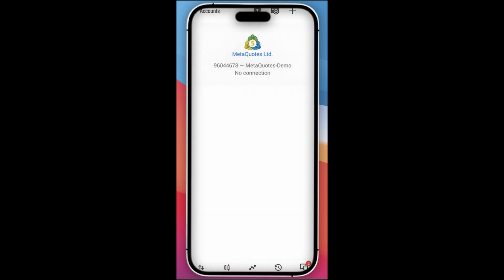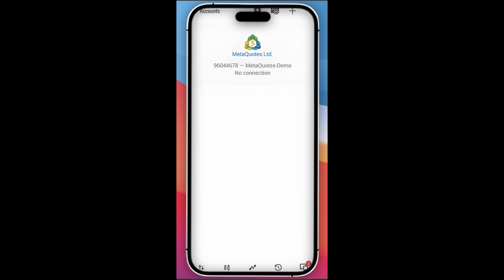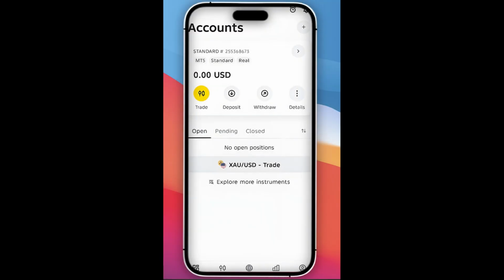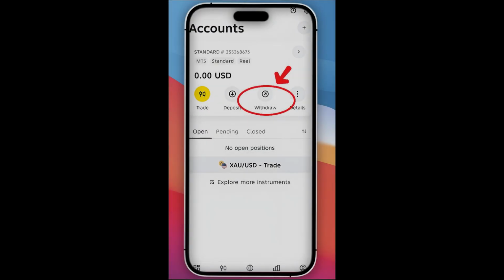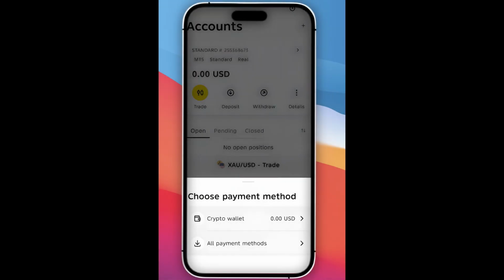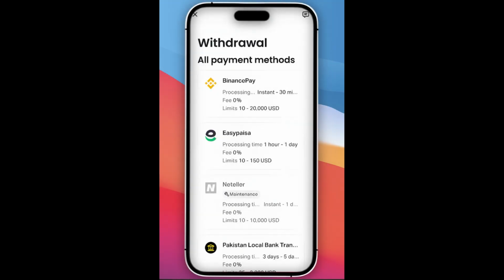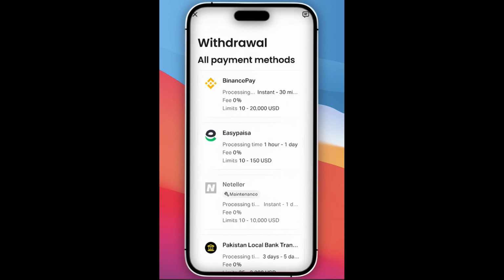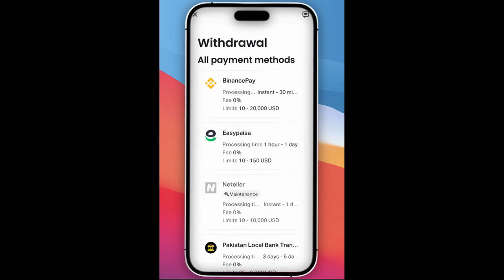How to Withdraw Money from MetaTrader 5 to Bank Account [2026 Full Guide]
In this video, I will show you how to withdraw money from MetaTrader 5 to your bank account by accessing your broker's secure portal. You’ll learn how to navigate the withdrawal process, select the correct trading account, and ensure your banking details are entered correctly for a smooth transfer.

This MT5 withdrawal tutorial will cover:
✅ Understanding that withdrawals are processed by brokers, not the MT5 software
✅ Logging into your broker’s client portal or payment dashboard
✅ Selecting the specific MetaTrader 5 account for fund transfer
✅ Choosing Bank Transfer as your preferred withdrawal method
✅ Entering essential bank details like IBAN, SWIFT codes, and account numbers
✅ Verifying that your bank account name matches your broker profile
✅ Managing identity verification and two-factor authentication for security

By the end of this video, you will know how to successfully request a withdrawal from your broker and move your trading profits into your personal bank account.

If you’re searching for how to withdraw money from MT5, MetaTrader 5 to bank account transfer, withdrawing funds from broker to bank, or MT5 withdrawal guide, this video is for you.

💡 Tip: Most brokers will only process withdrawals to a bank account that is in your own name to comply with anti-money laundering regulations, so avoid using third-party accounts.